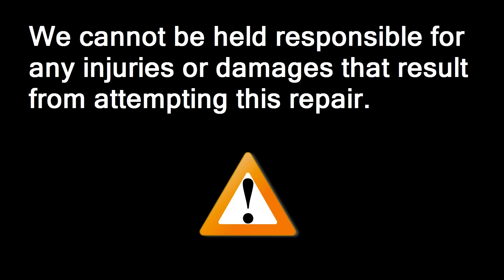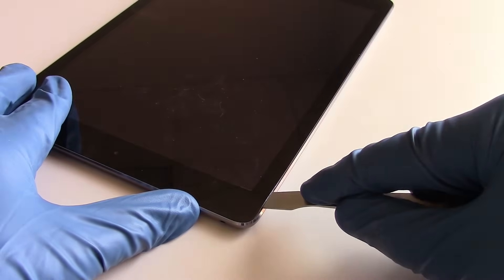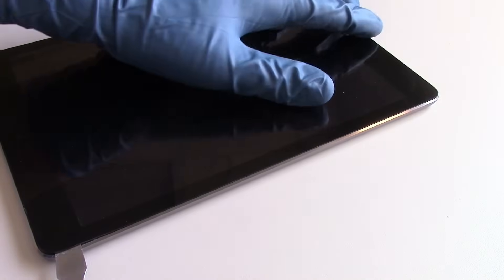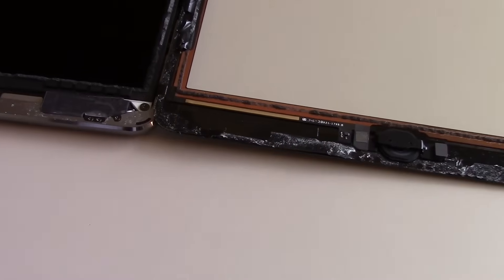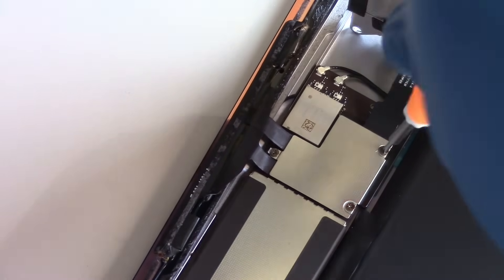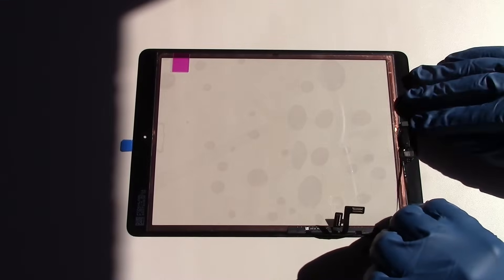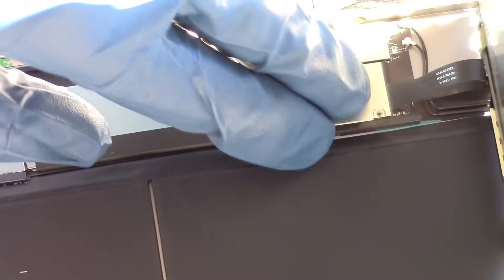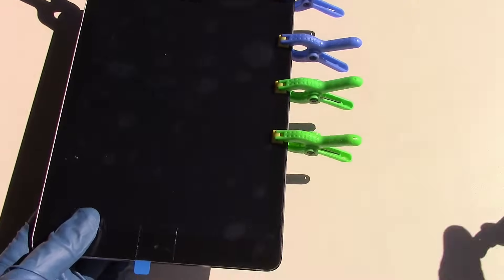iPad Air Screen Repair Glass Replacement Video Tutorial How To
A step-by-step tutorial on how to replace the front glass & digitizer screen assembly on the iPad Air. This tutorial also shows how to replace the LCD screen.  Anyone with a little patience should be able to complete this repair on their own with the right tools.

This can correct:
-Cracked Glass
-Dead Spots in Touch Screen
-Cracked LCD

Parts and tools kits are available on our website.